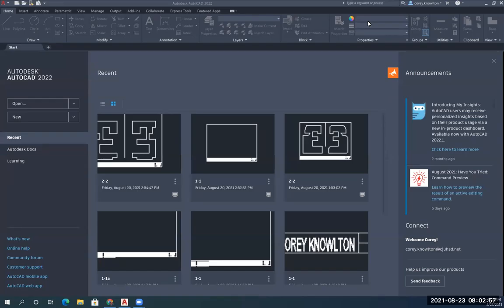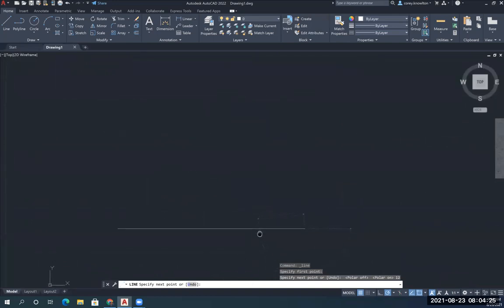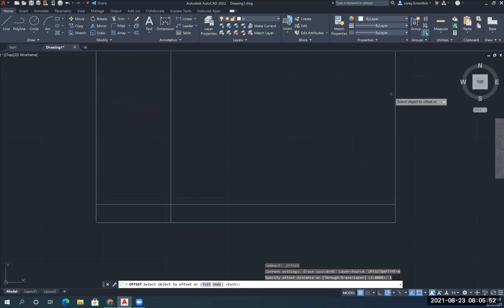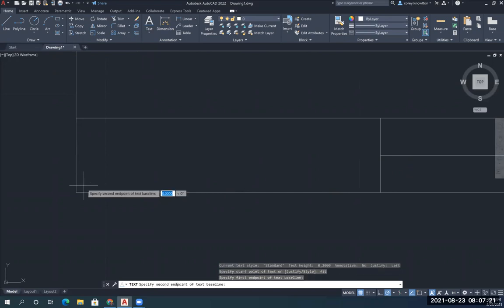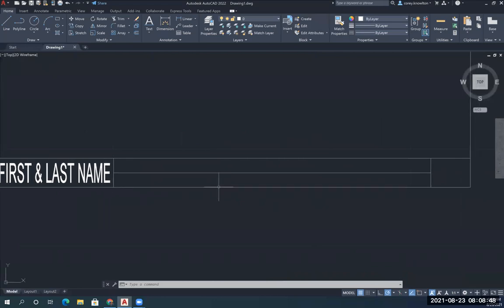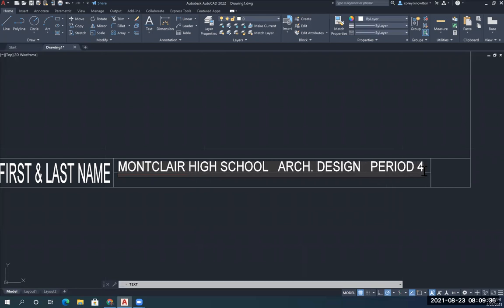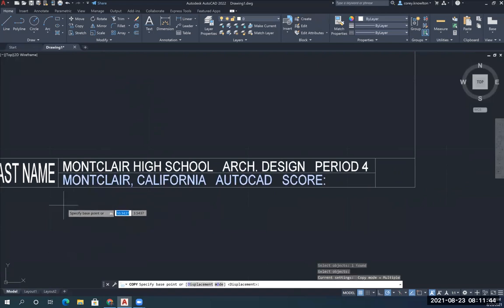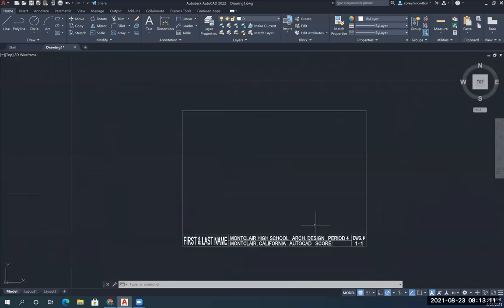CREATING A TITLEBLOCK